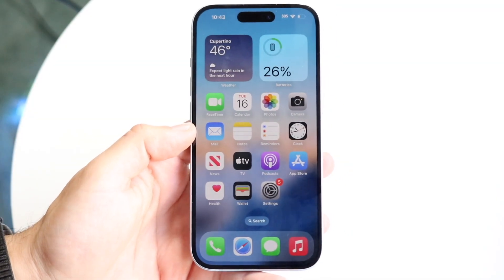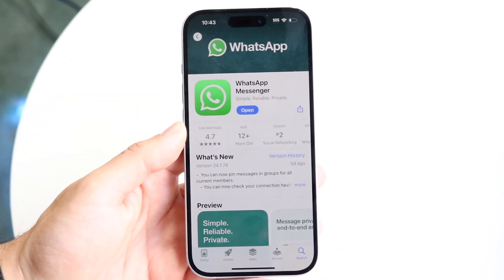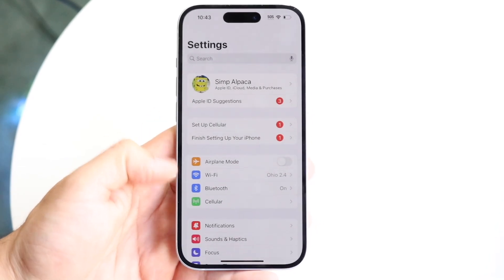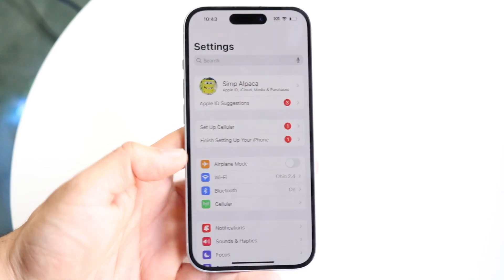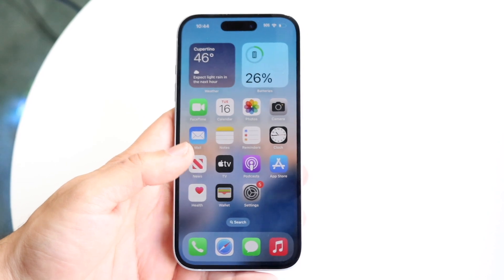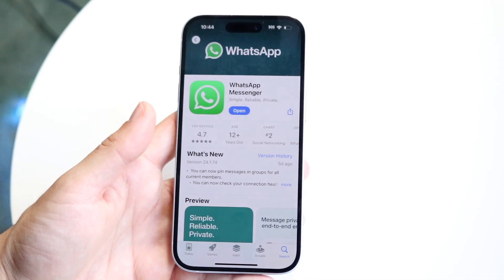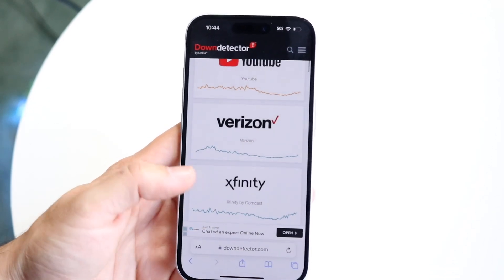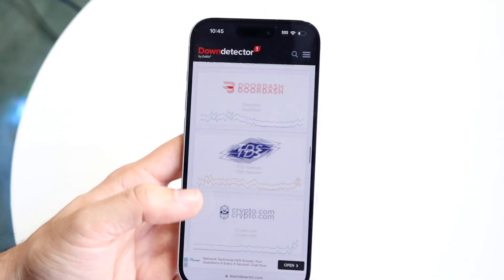How To FIX WhatsApp Not Connecting! (2024)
Here is exactly How To FIX WhatsApp Not Connecting! (2024)